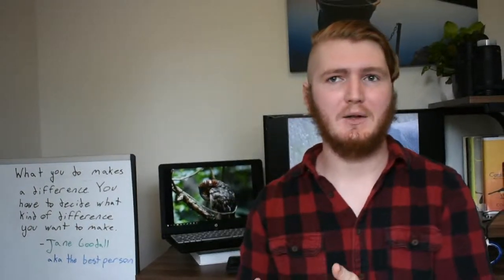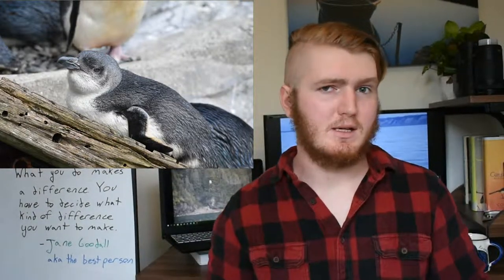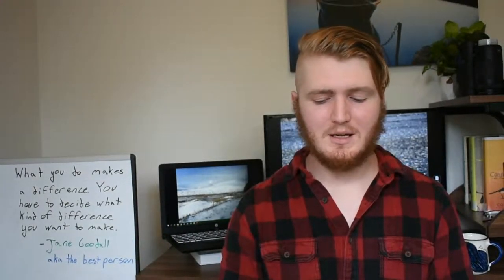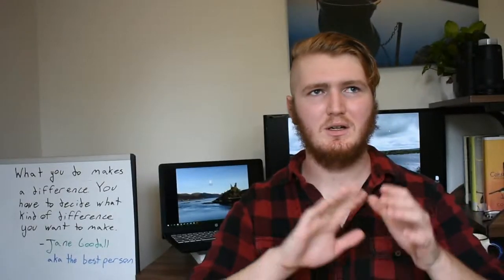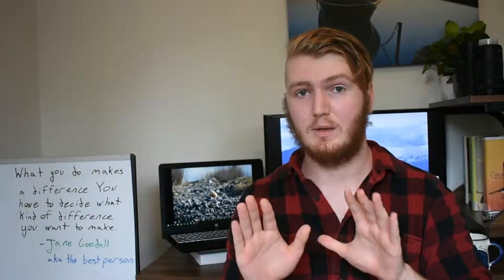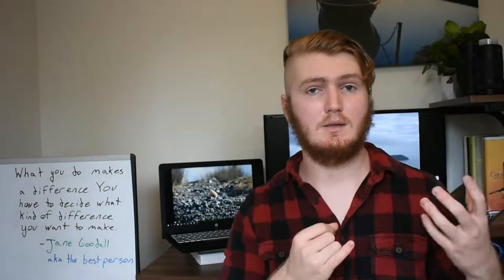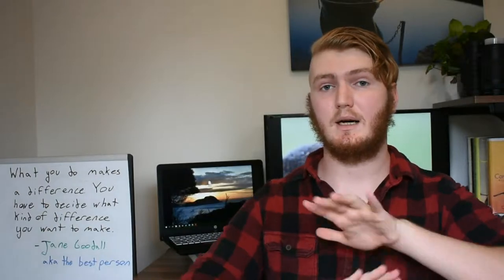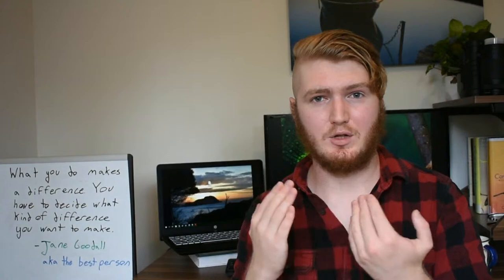Q&A with SMA- Genetics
Getting to some very in-depth questions about genetics and penguins!

Follow my outreach Twitter @intyrely_eco